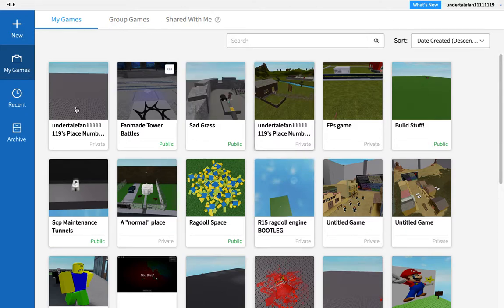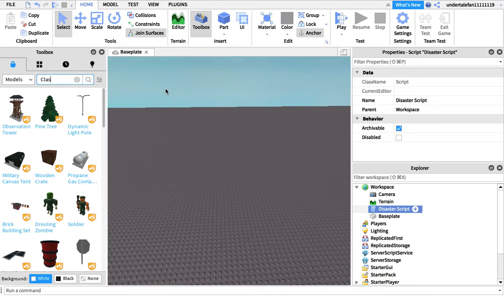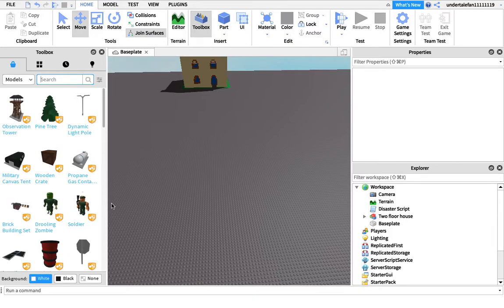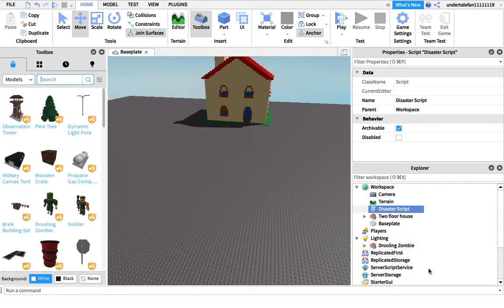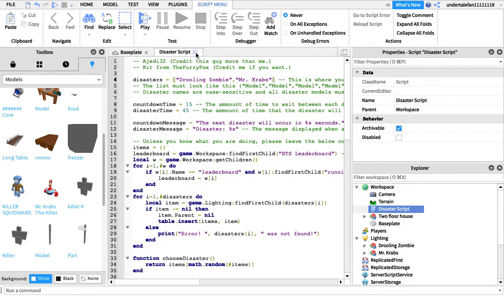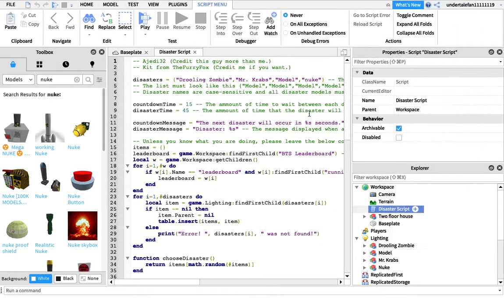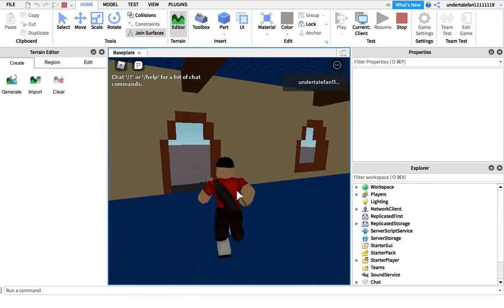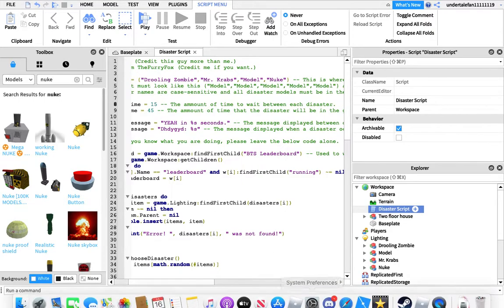Roblox studio how to make a Survive the disasters/ Survive the killers game